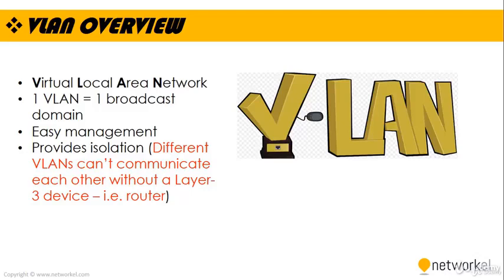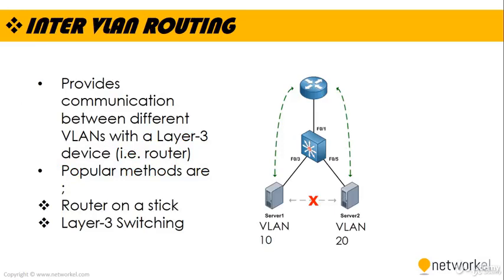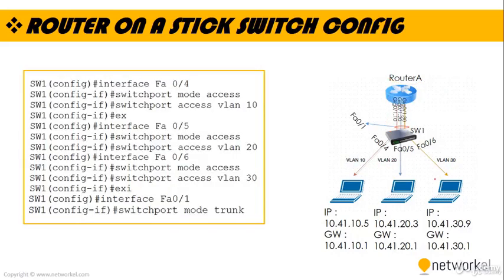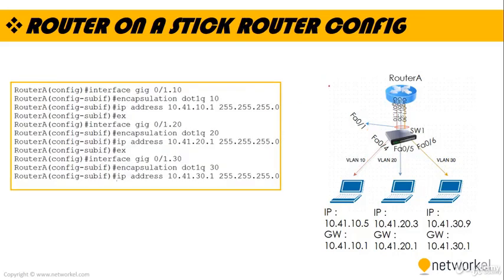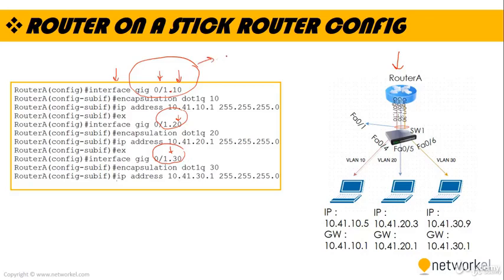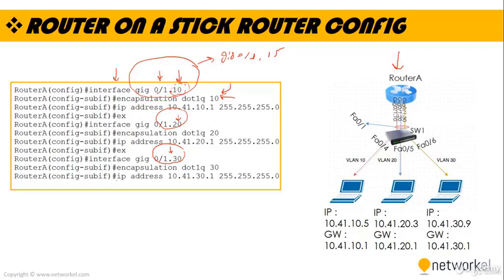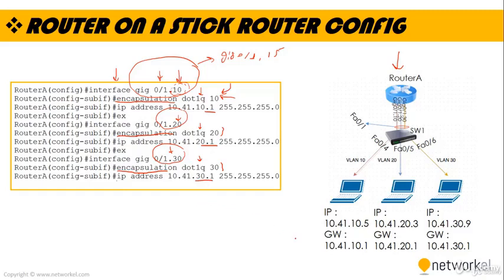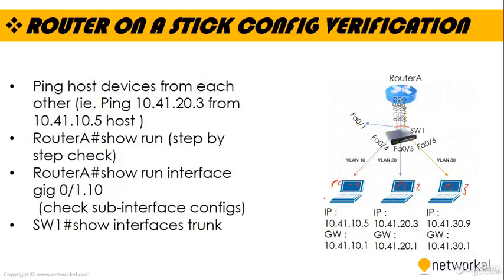19 Inter VLAN Routing Overview